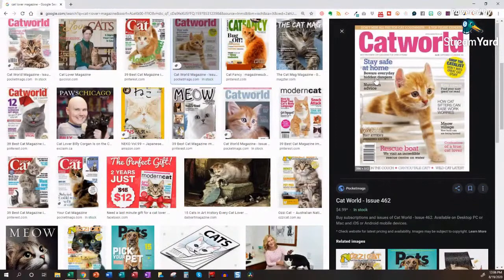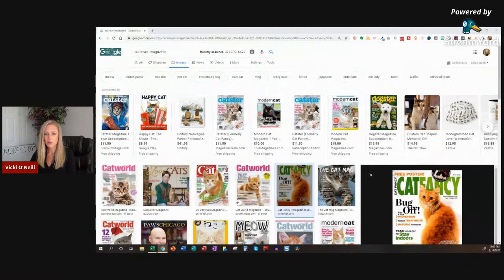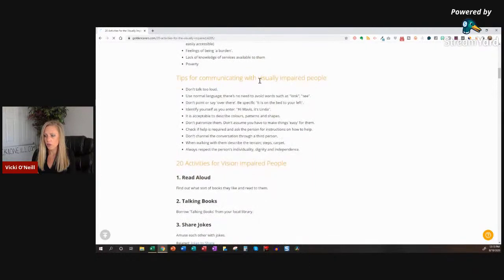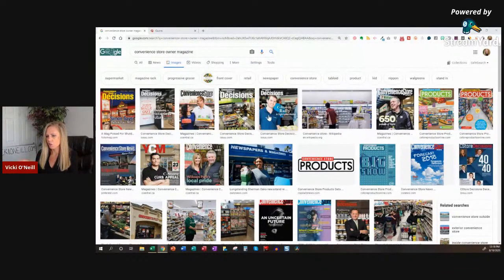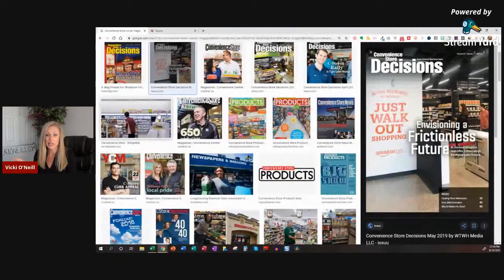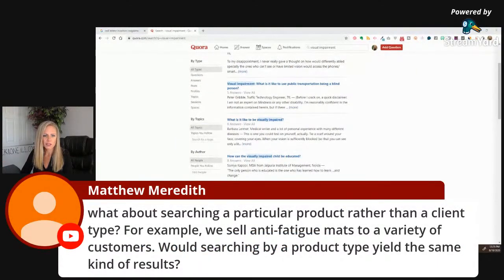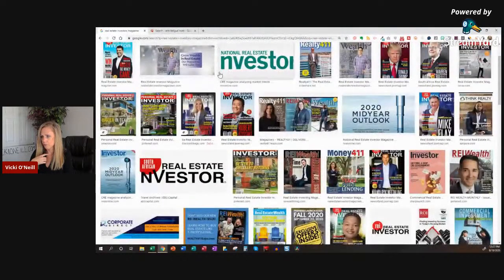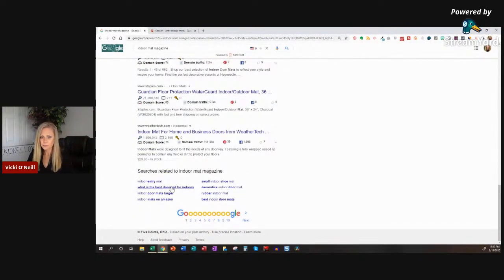How to Find Content Ideas for Marketing that Attracts the Best Customers LIVE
How to find content ideas for marketing that attracts the best customers LIVE is today's topic. I'll review two tools you can use to find content ideas you can start using immediately following the live session.

The Marketing Stream is a weekly LIVE show on YouTube where I share different marketing tips, how-tos, and news with you. I also have guests to share their stories, experiences and knowledge as well.

To download this FREE resource: 6 Steps to Creating Content for the Customer Journey:

Live Stream provided by Streamyard (thank you Team Streamyard!!)
Get started today on Streamyard AND receive a $10 credit (I will also receive credit toward my account):

Ask questions and get answers during the LIVE. If you're watching the replay, your questions don't get ignored - I'll respond as soon as I see it posted!

If you prefer listening to podcasts, I share similar topics in my Connect the Dots Marketing and Sales podcast.